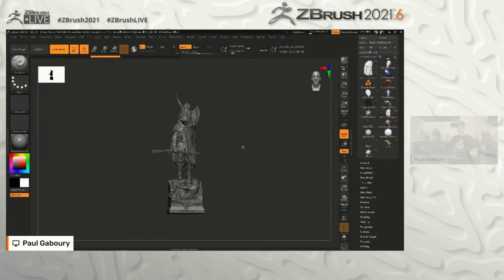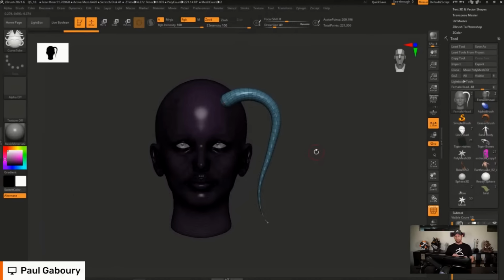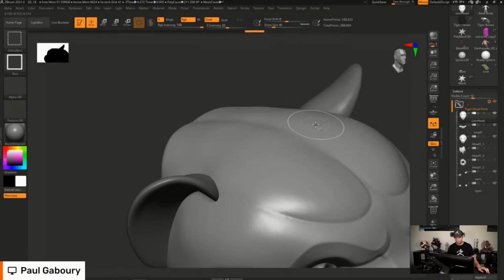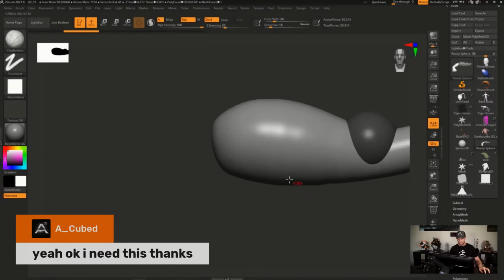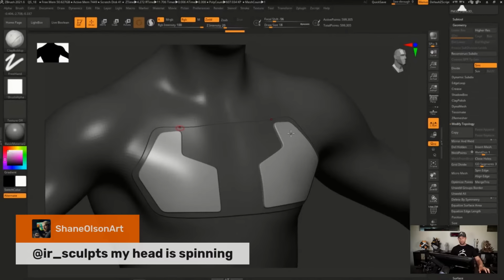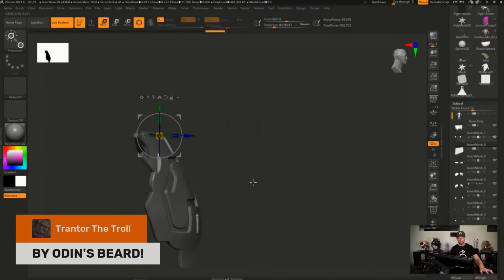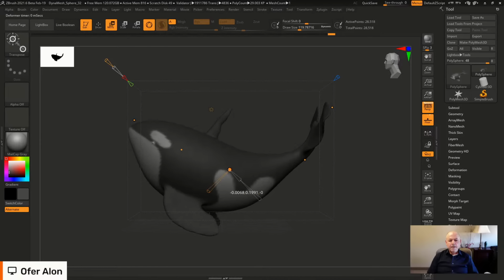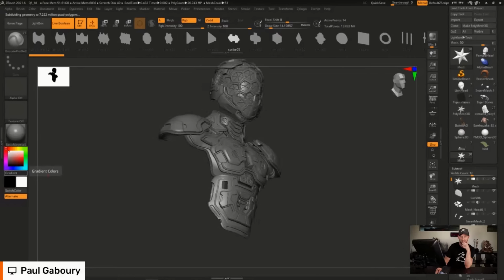What's New in ZBrush 2021.6? - Official Full Broadcast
ZBrush 2021.6 will be available on March 02, 2021 Pacific Time

Purchase the current ZBrush 2021.5 today and upgrade to ZBrush 2021.6 for FREE upon release!

This broadcast shows some of what to expect with the release of ZBrush 2021.6. You’re definitely not going to want to miss it!

0:00 Start
4:37 Overview
6:35 Improved Ambient Occlusion (Ray Tracing)
16:06 Curve Alpha
33:15 How to Create a Curve Alpha
40:36 Mesh from Mask: Mesh Balloon
47:14 Using Mesh Balloon to Quickly Block Out a Lion
50:20 Using MeshBalloon to Create Paper Cut Out Art
52:22 Create a Mech Suit or Super Hero Armor with the New Features
1:01:20 Behold! Mesh from Alpha
1:16:20 Pixolator introduces Snake Curve Brushes
1:20:07 How to Create a Killer Whale in 5 minutes
1:27:20 Snake Curve for Creature Concepts
1:35:05 Quick Recap for New Features
1:38:20 ZBrush 2021.6 Available March 2nd